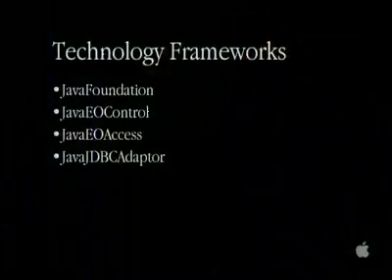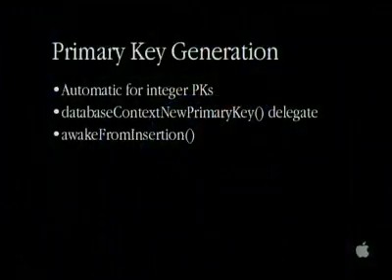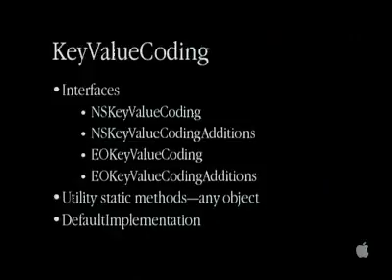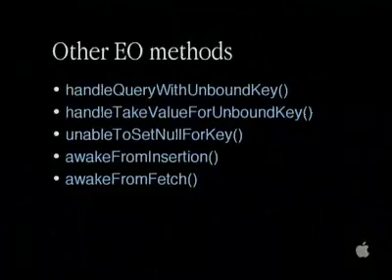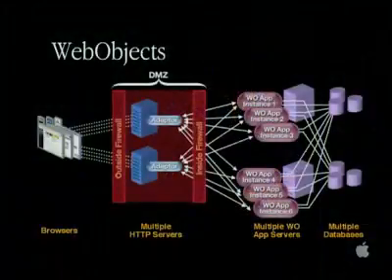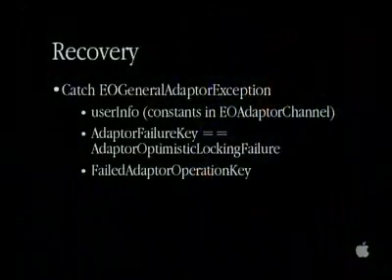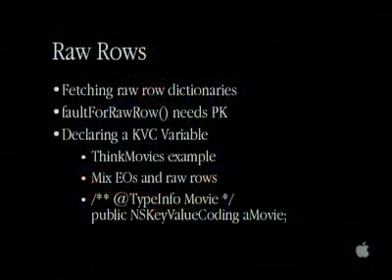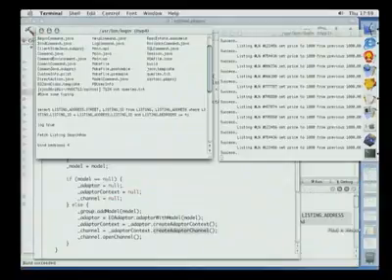WWDC 2002 Session 712 - Advanced Enterprise Objects Frameworks